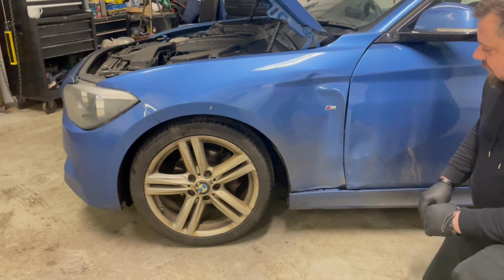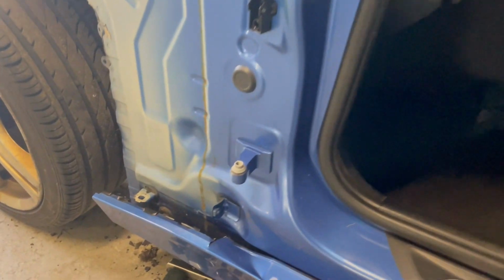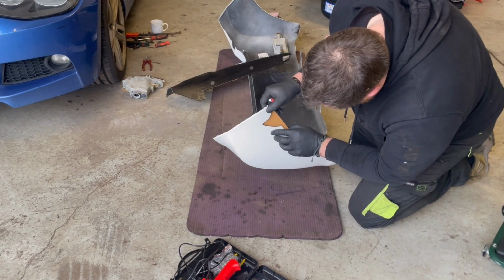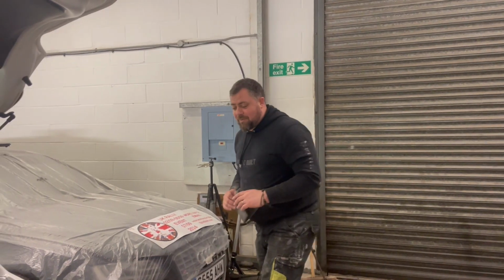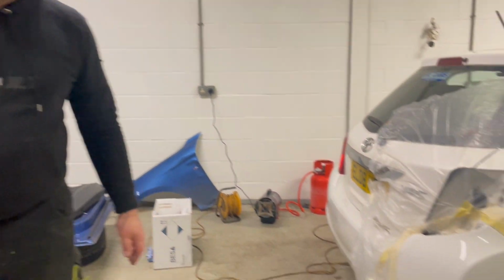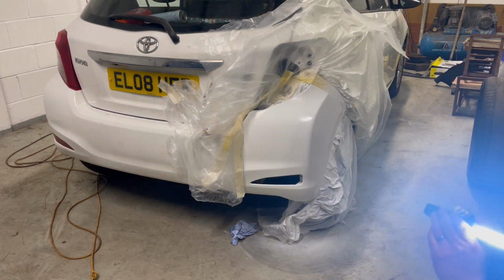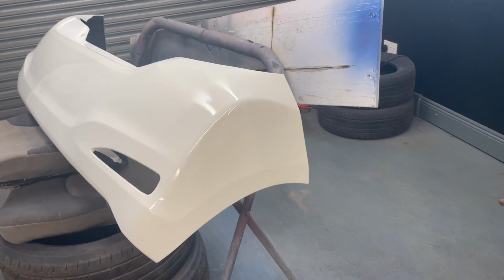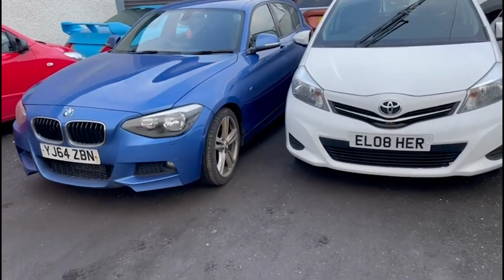DIY Crash repairs with Pro results! Rattle can and Spray gun.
I am not a pro painter but always manage to get decent results so in this video i'm going to show you how i do it using rattle cans and help from @ChopsGarage on a Toyota and the traditional Sray Gun on the BMW.

Hope it helps guys.

SEND US A STICKER FOR THE LECKY BOX AND GET A SHOUT OUT!

Unit 4 AND 5
14 Forrest Street
Blantyre
South Lanarkshire
G72 0JP